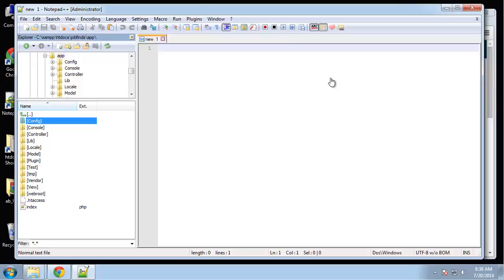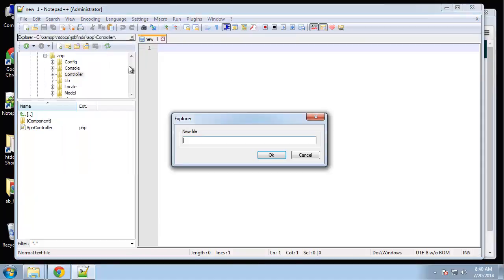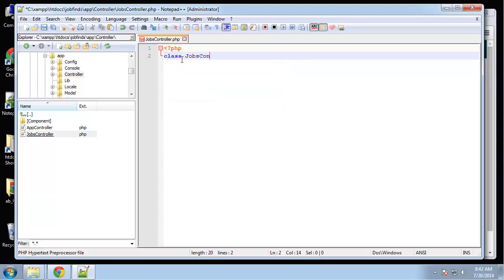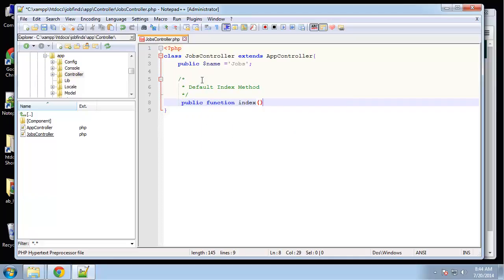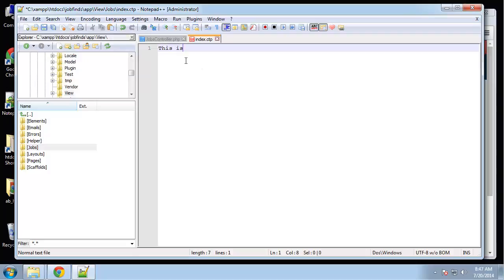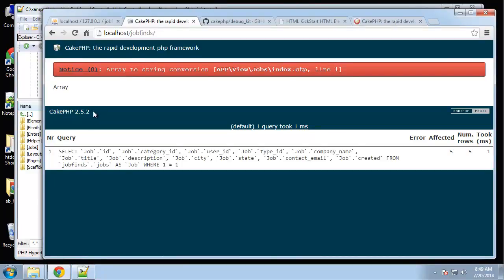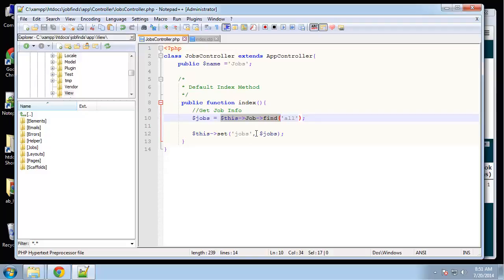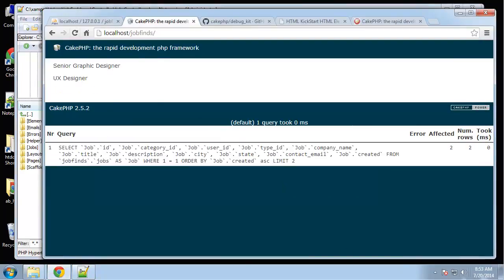9 62 PHP and MySQL Jobs Display